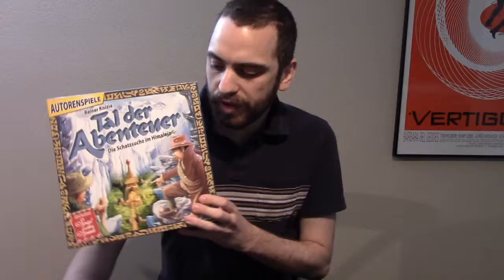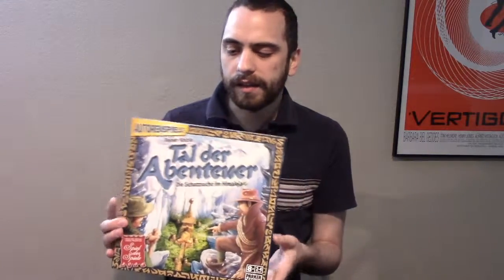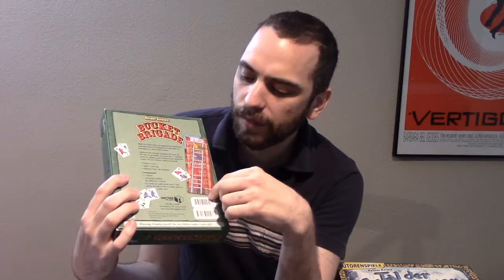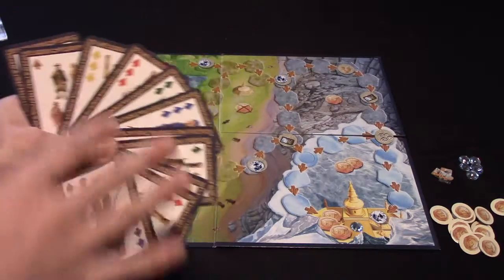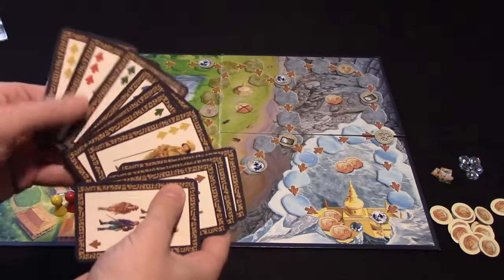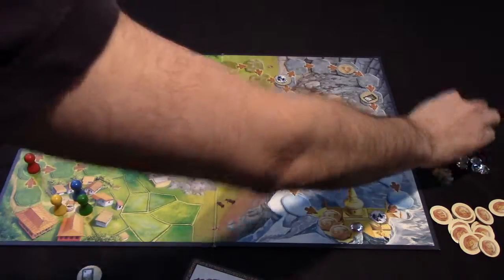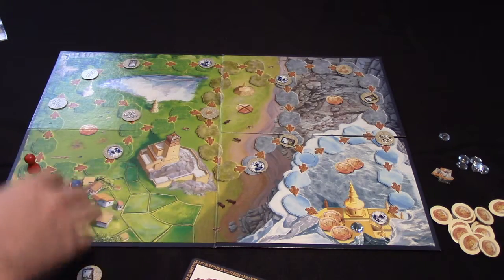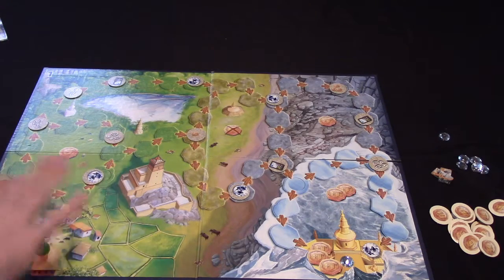Jeremy Reviews It... - Tal der Abenteuer: Die Schatzsuche im Himalaja [Tibet] (2006)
Review and rules explanation of Tal der Abenteuer: Die Schatzsuche im Himalaja [Tibet] (2006), a board game designed by Reiner Knizia.